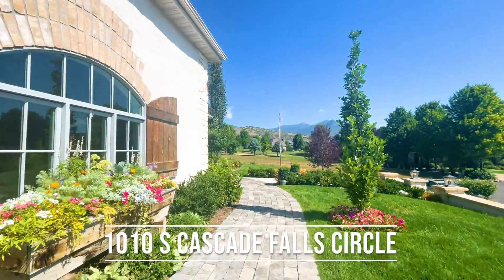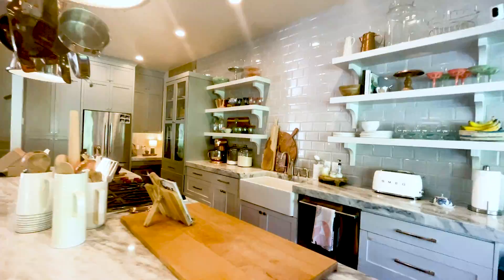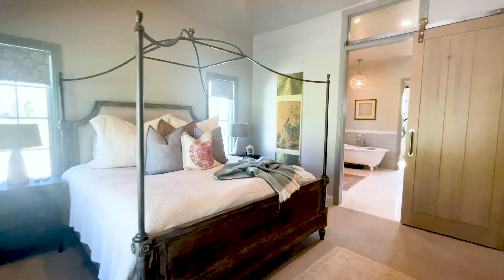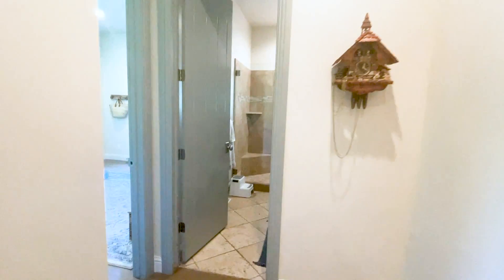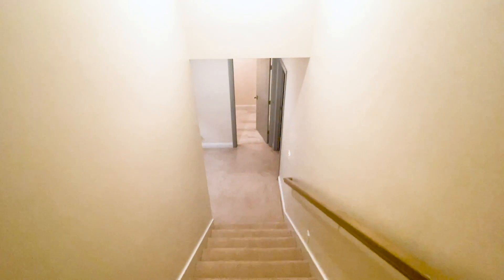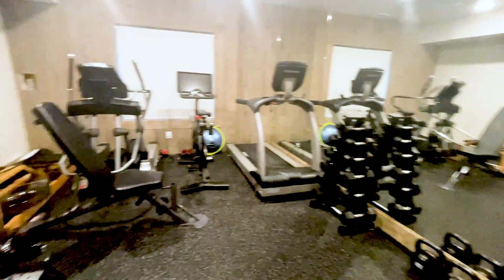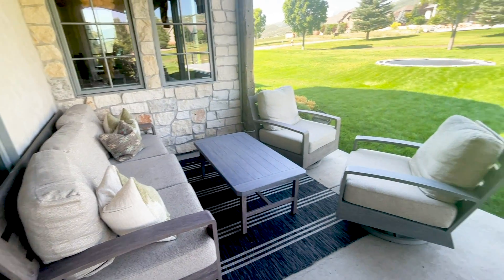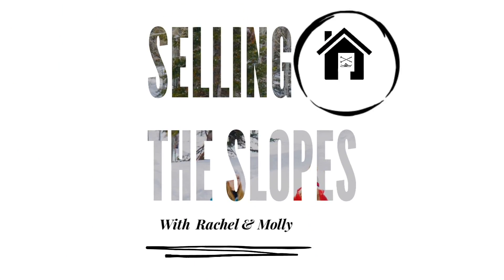1010 S Cascade Falls Circle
This stunning Midway neighborhood is a family's paradise with plenty of backyard space, outdoor activities, and charming Midway community! Take a tour through this three story home that has tons of flex space and accommodations for any living situation. The LaPay Group is ready to answer any questions!